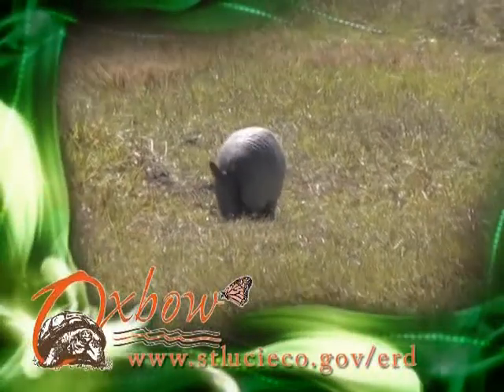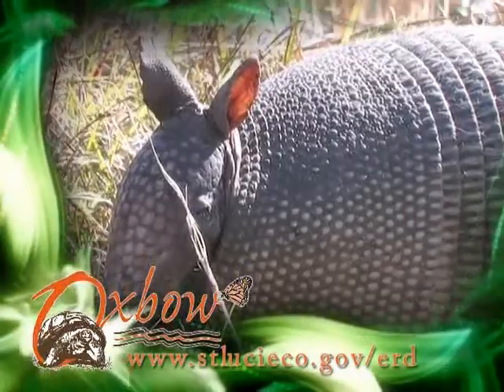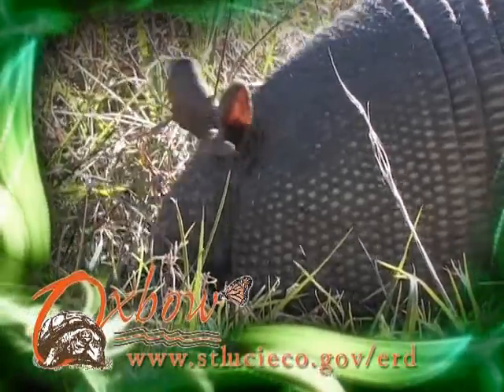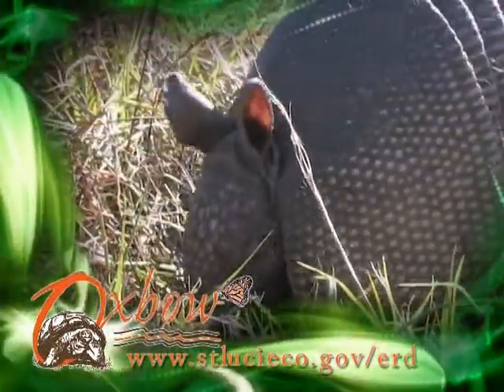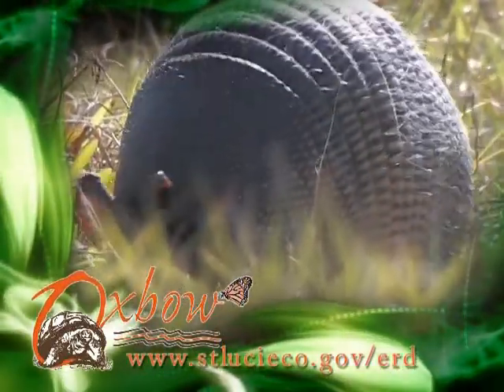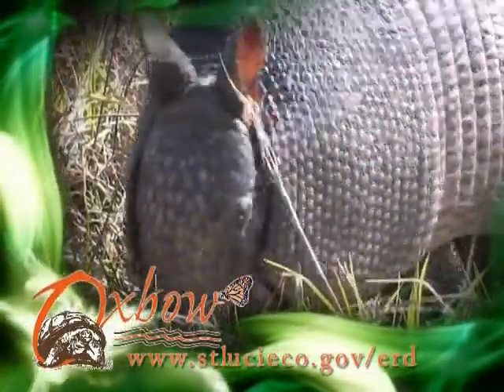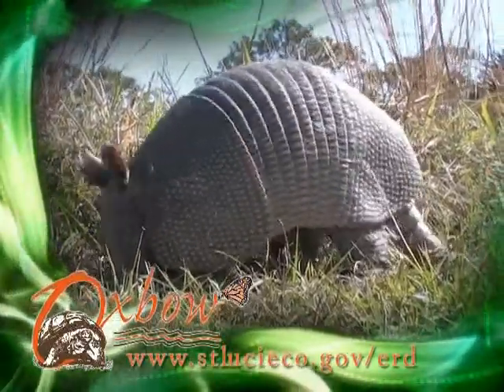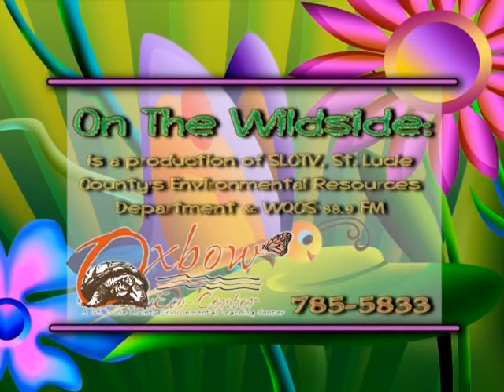Oxbow Wild Side - Armadillo